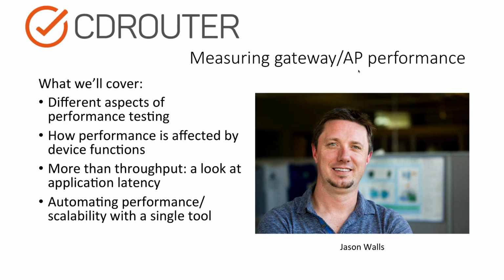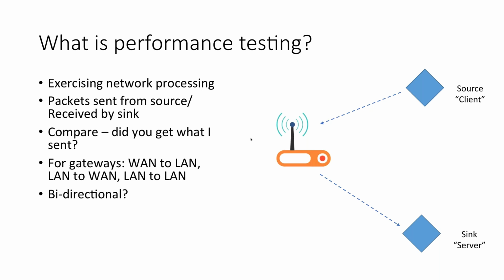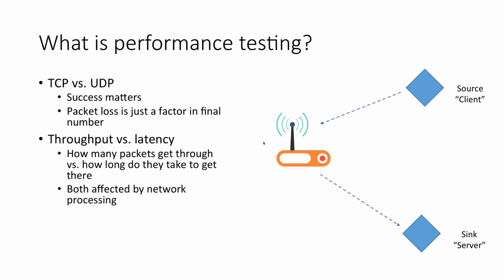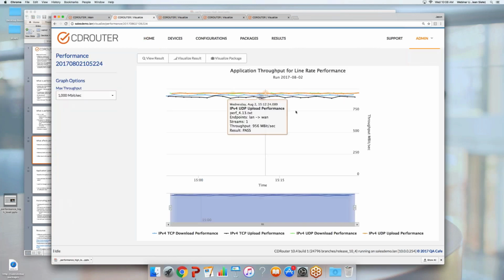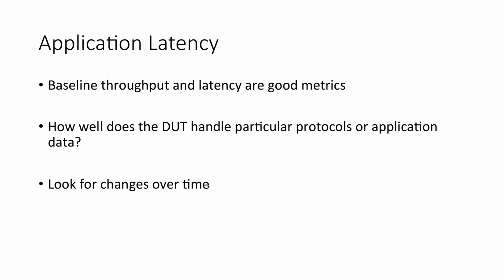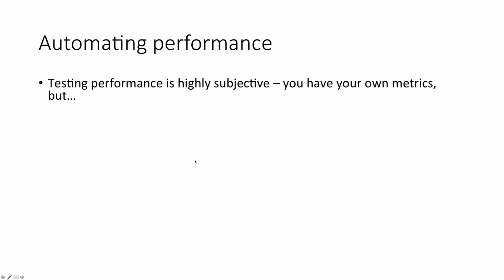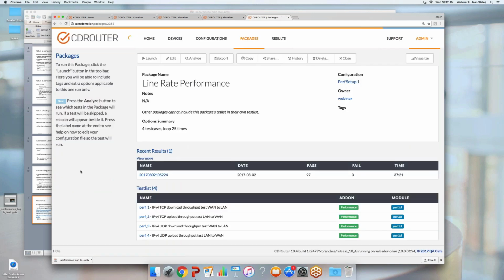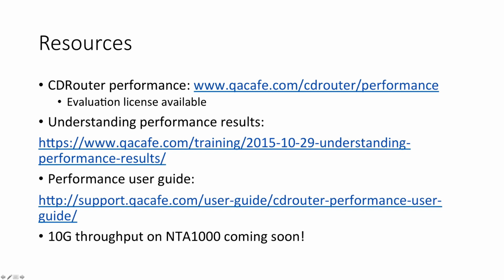What should you look for when testing CPE or Wifi performance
If you are developing or deploying broadband CPE, routers, or Wifi devices, what are the things you should look for when testing performance? Hint - it's more than just throughput, and having a fully automated system to exercise the entire system is key to ensuring true performance.